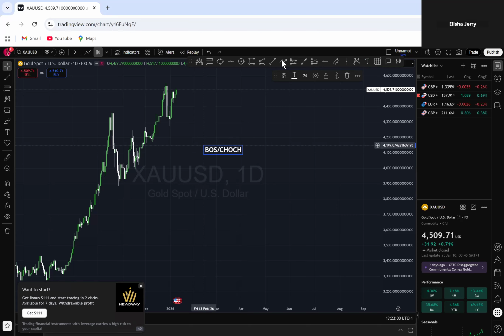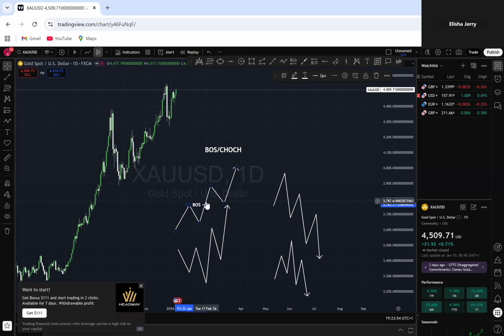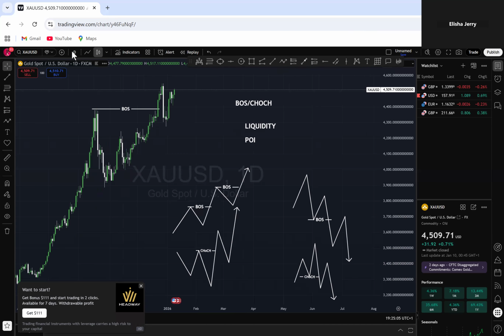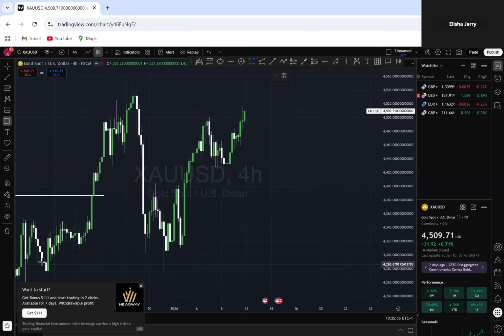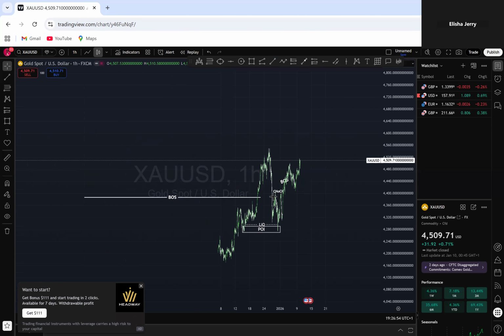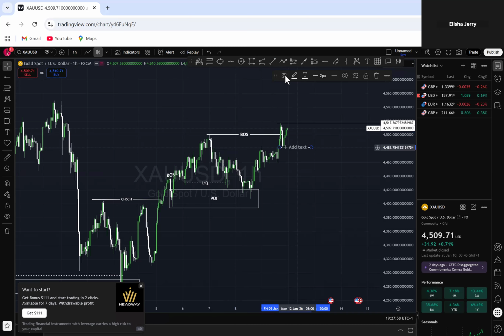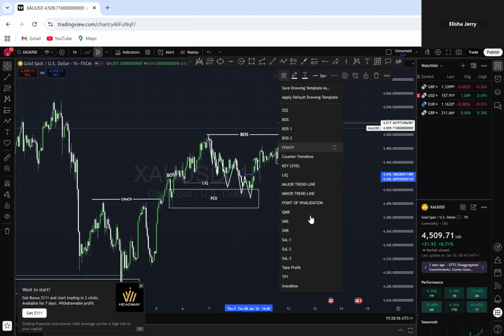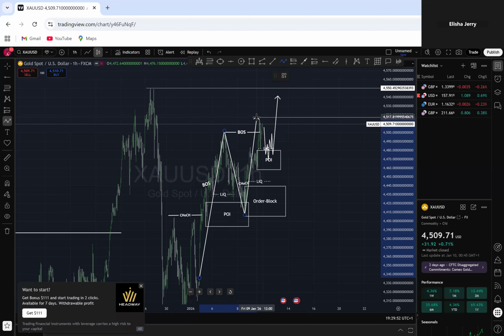HOW TO TRADE FOREX | XAUUSD / GOLD WEEKLY FORECAST | FOREX TRADING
XAUUSD / GOLD WEEKLY FORECAST | FOREX TRADING